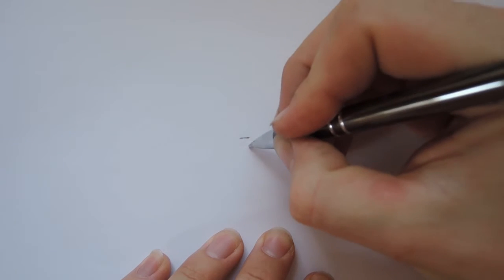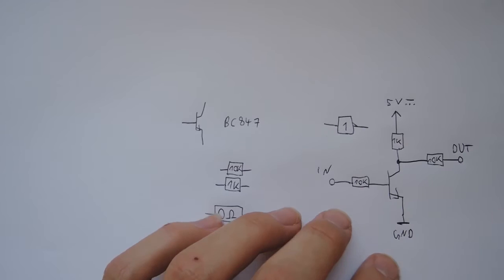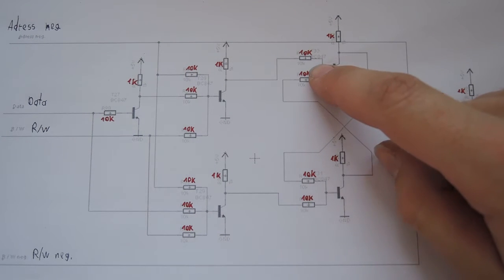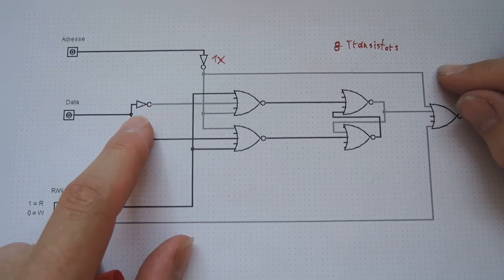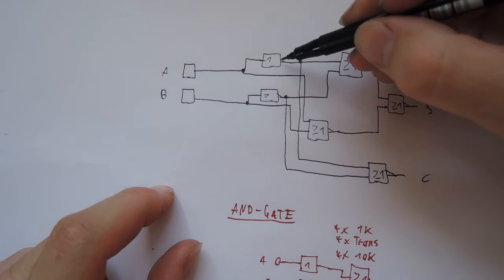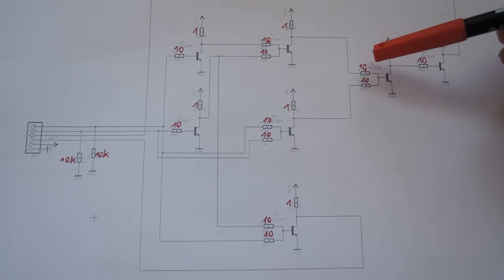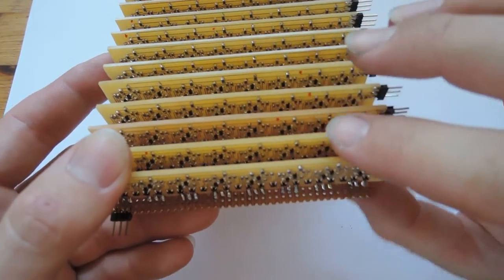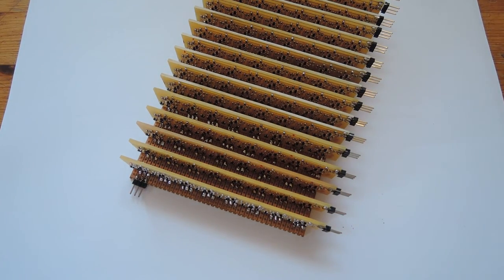Memory and logic circuits.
Here I show you my Solid-State-Memory. It has 16 bytes and is volatile.